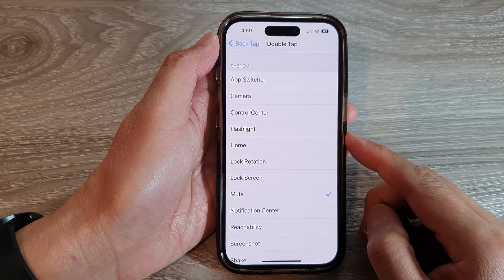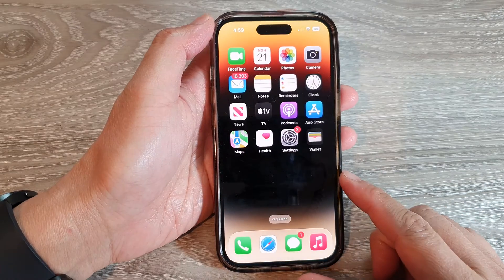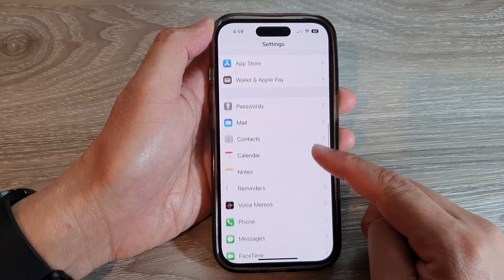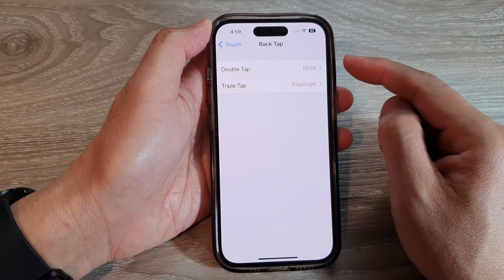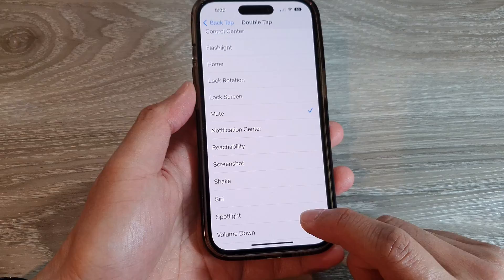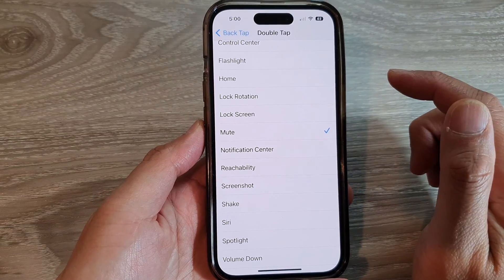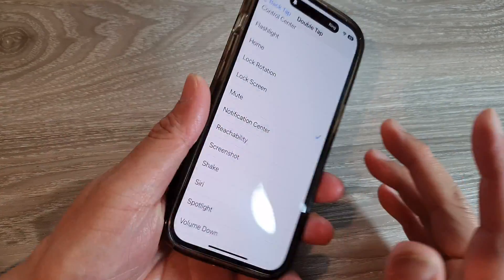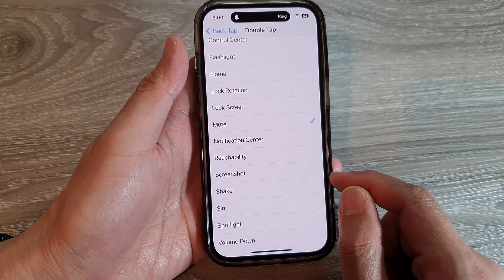iPhone 14's/14 Pro Max: How to Set Back Tap To Mute/Unmute Sound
Learn how you can set back tap to mute/unmute sound on the iPhone 14/14 Pro/14 Pro Max/Plus.